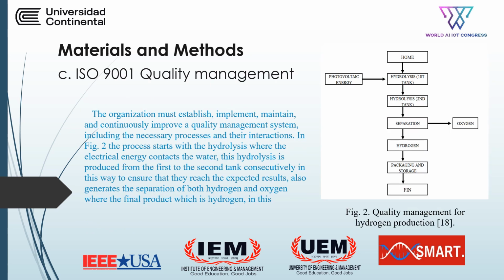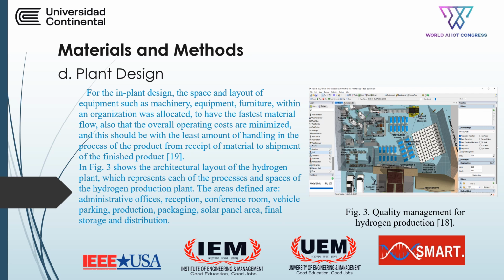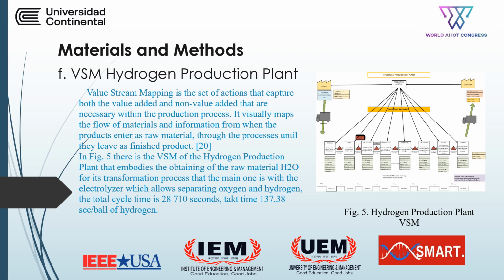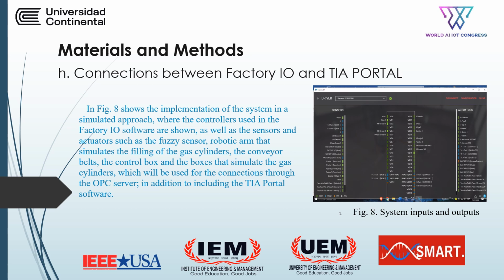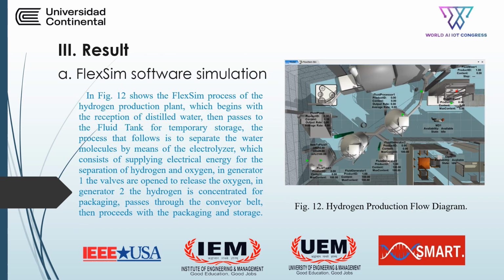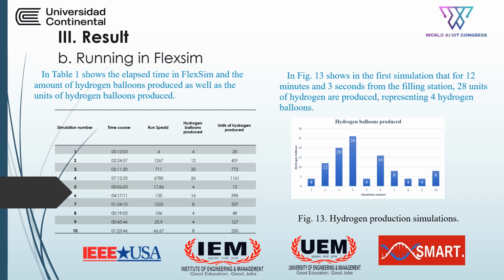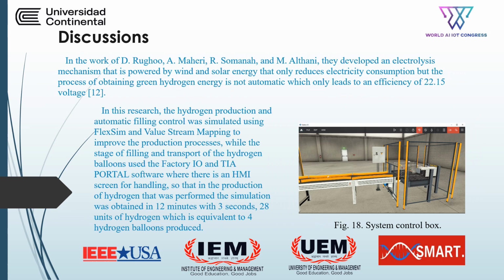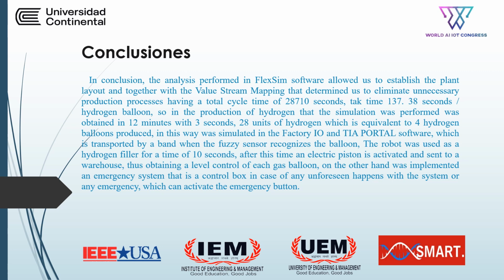Automation of hydrogen production and automatic filling control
According to the Ministry of Energy and Mines (MINEM) in the period 2021 the energy production was 57371 GWh, this consumption can be covered with hydrogen green energy being a clean and environmentally friendly energy vector. This work develops the automation of hydrogen production and automatic filling control. For the simulation and design of the hydrogen plant, FlexSim and Value Stream Mapping were used to improve the production processes, while for the hydrogen balloon filling and transport stage, Factory IO and TIA PORTAL software were used to obtain a filling control, which is optimal for this process. . Finally with the first simulation a total cycle of 28710 was obtained with a tak time of 137.38 seconds / hydrogen cylinder, so in the hydrogen production that the simulation was carried out, 28 units of hydrogen were obtained in 12 minutes with 3 seconds, which is equivalent to 4 hydrogen cylinders produced.